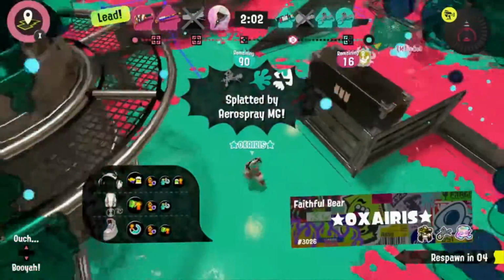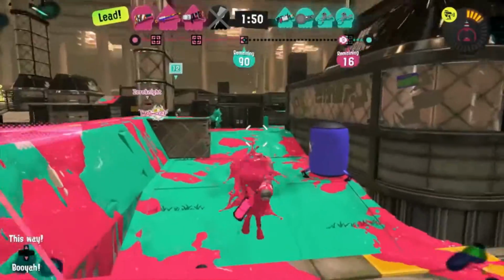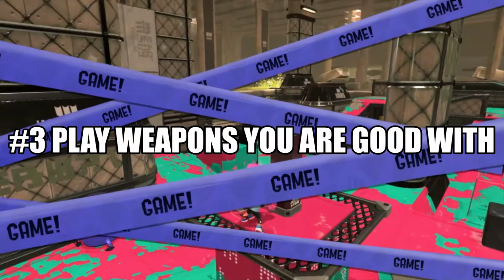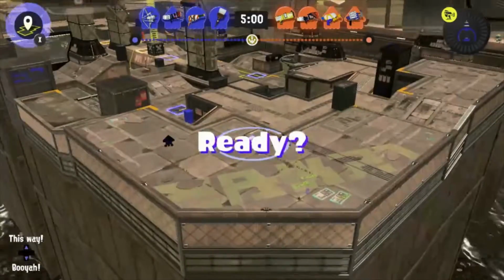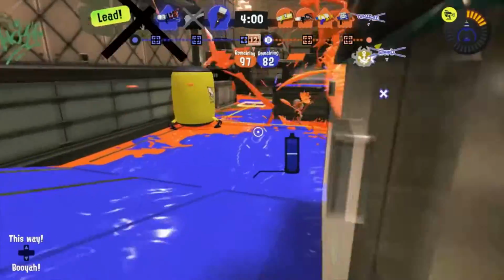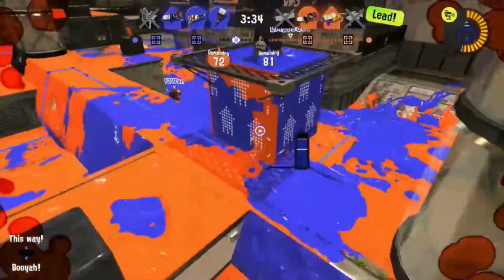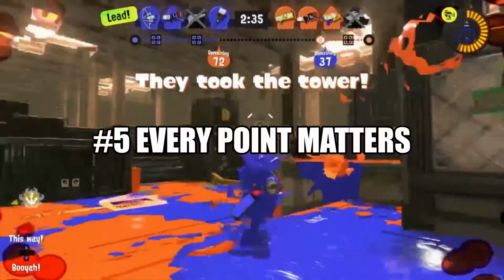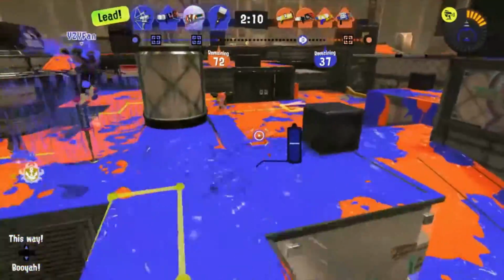5 Tower Control Tips To Help You Rank Up In Splatoon 3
Back with another splatoon 3 video this time going over some stuff ive been seeing in my tower control ranked matches over the past few weeks that you could use to improve and let you rank up!